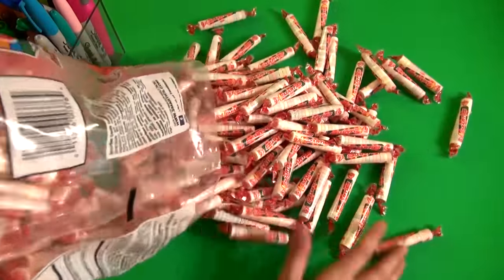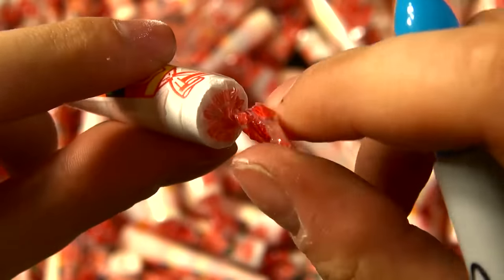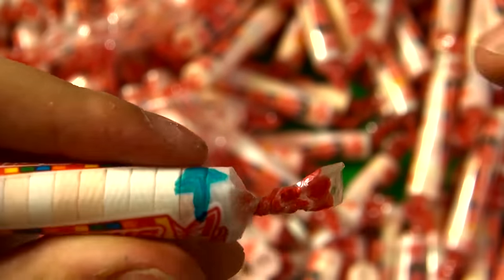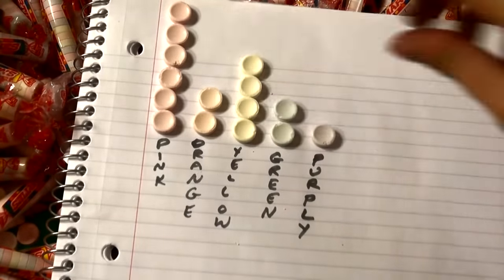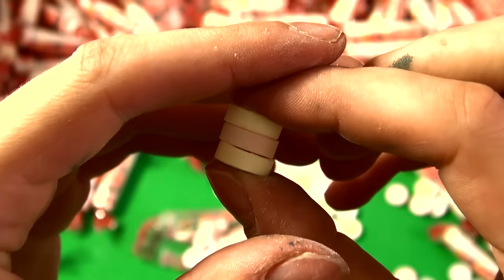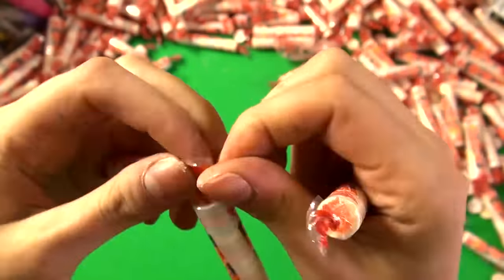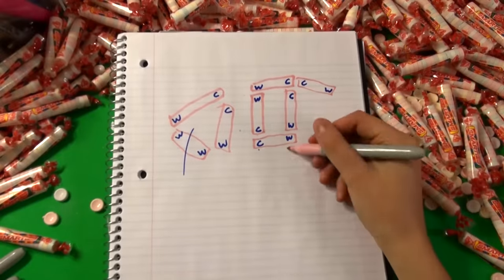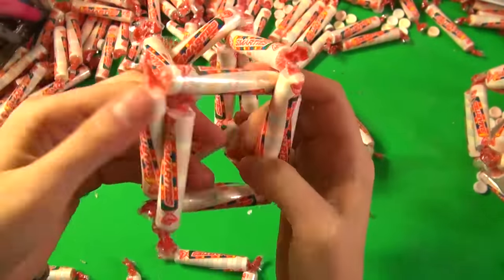Math Improv: Smarties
Ok so I got half-off Smarties on after-Halloween sale. Can we do math to it?

Supported by my patrons!

Extra special thank-yous: 🎹  Caleb Wright 📡 Albert Wenger 📹 Jeremy Buchanan △ Chris Pierik 🐋 Andrea Di Biagio △ Charley Sheets △ Jodi Vezzetti △ Andrew Romaner 🏛 Carol Ghiorsi Hart △ Yoni Nazarathy △ Yana Chernobilsky

Did you know that, like, while regular polyhedra have been around FOREVER (like thousands of years), regular polylinks were discovered relatively recently and are still being explored! Check out Alan Holden's 1980 paper on them